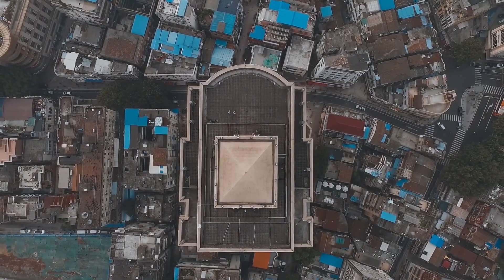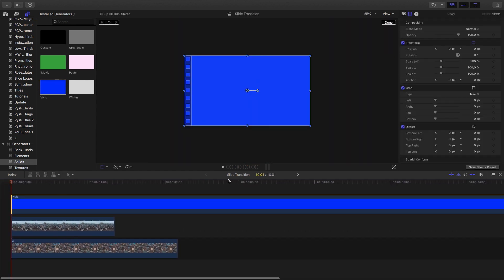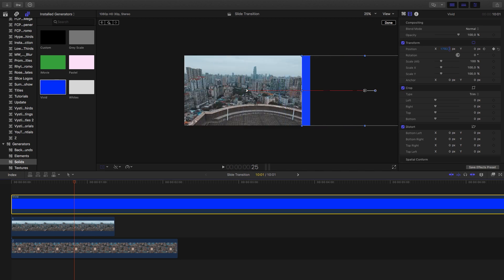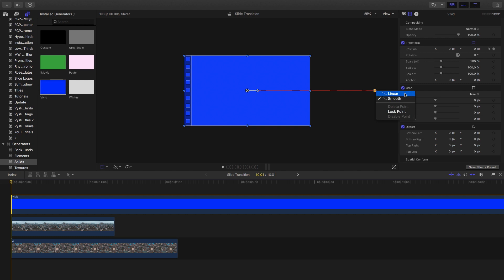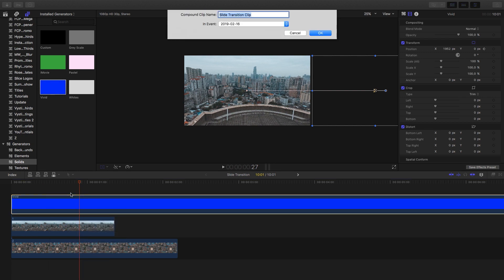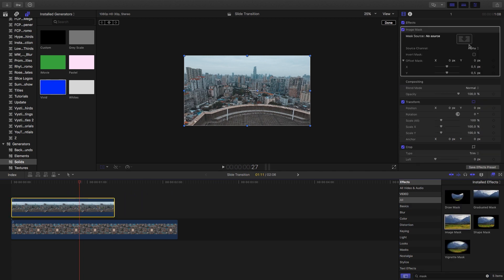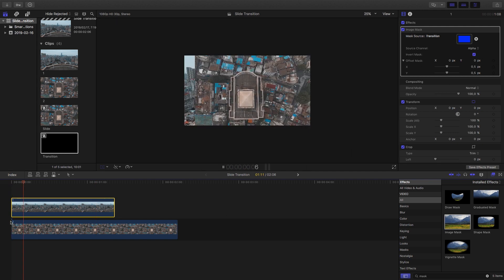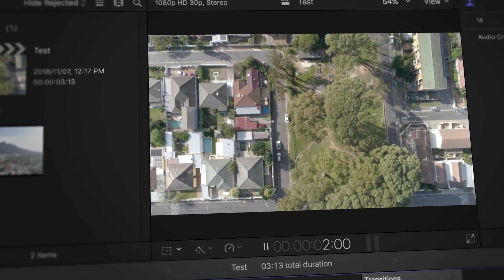Create A Quick Slide Transition In Final Cut Pro X // FCPX Tutorial